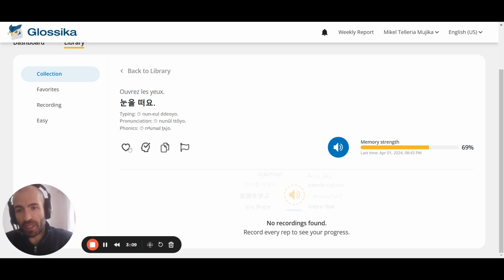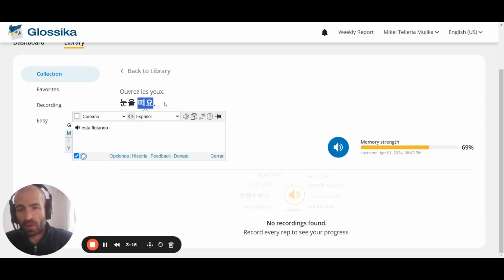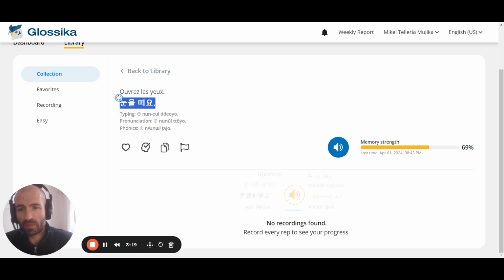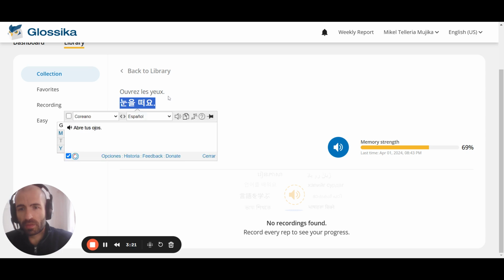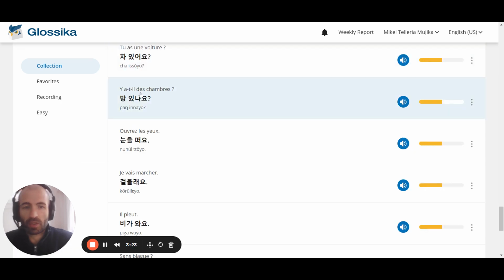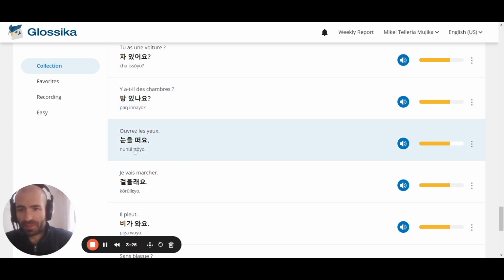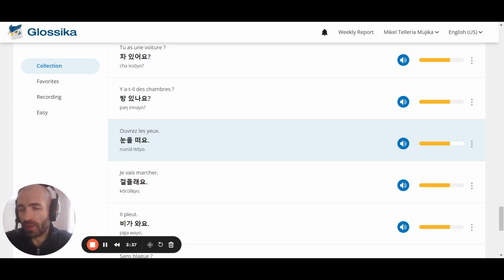3 STEPS to become fluent in a DIFFICULT LANGUAGE